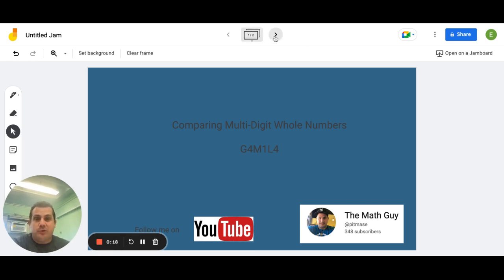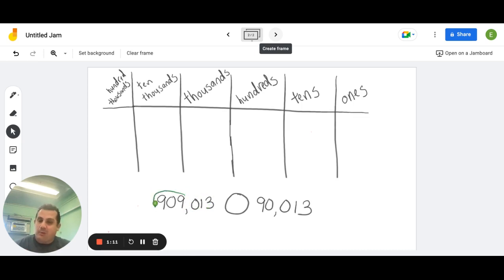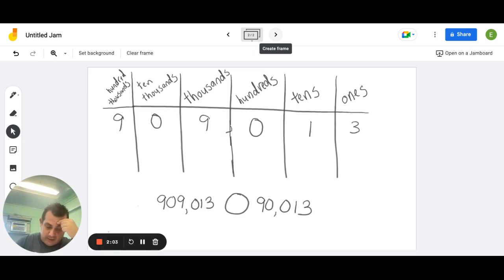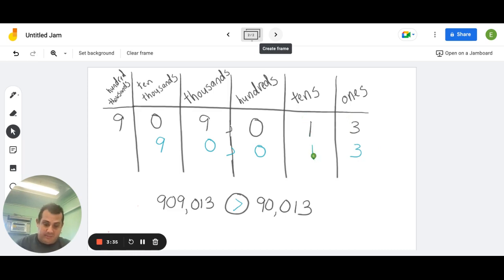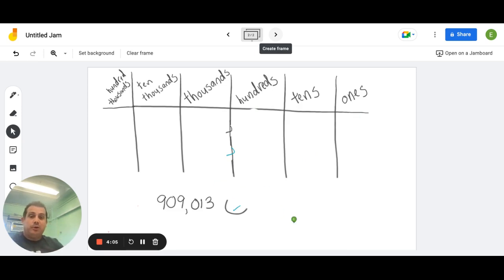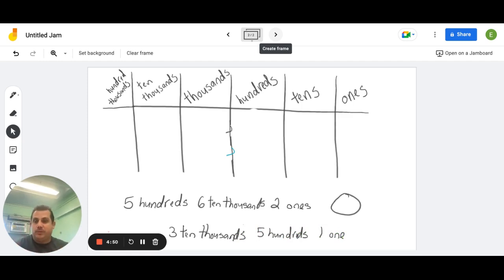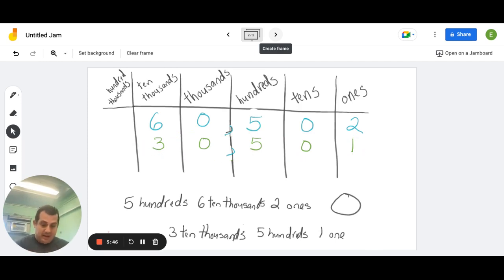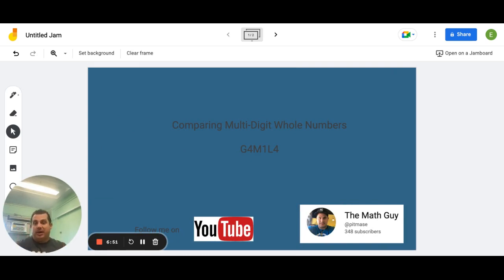Comparing Multi Digit Whole Numbers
This is Eureka Math Grade 4 Module 1 Lesson 5. My initial slide says this is lesson 4 but that is incorrect.